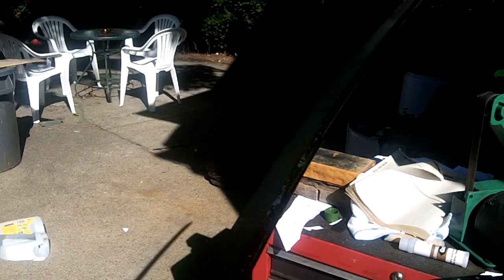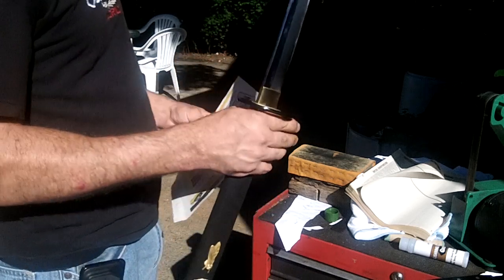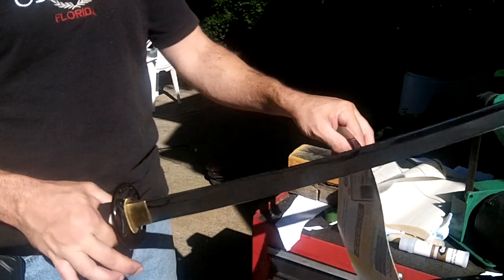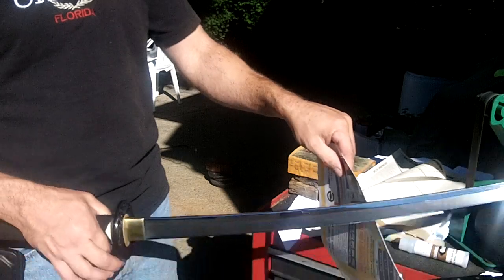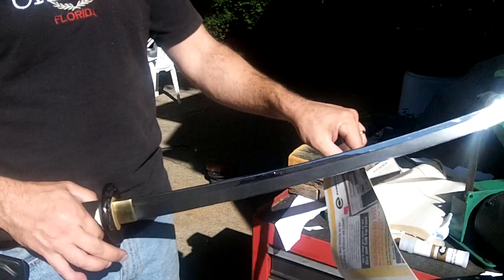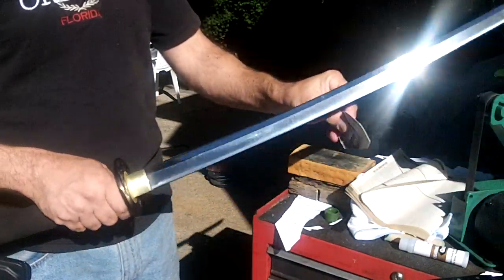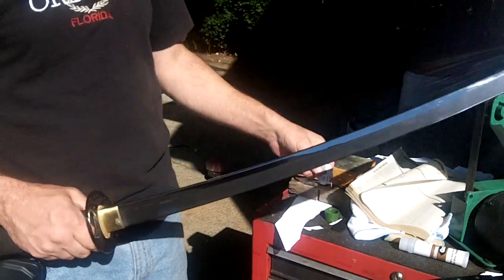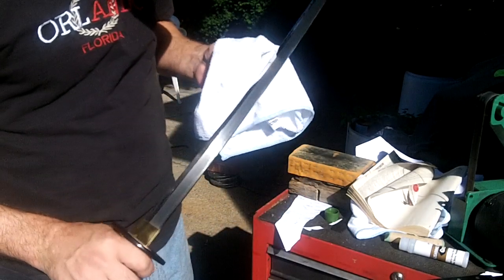Samurai Sword Scary Sharp 2500 grit beltgrinder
This sword is scary sharp, hair popping sharp, super ultra mega sharp. It's ridiculously sharp. This katana is so sharp it will make you SLAP YO MOMMA .Sharpened with homemade belts, first 1000, then 2000, then 2500, then ran across my stropping block about ten times on each side. Soon I will steal a Zucchini from the kitchen and immediately chop the Zucchini. :)